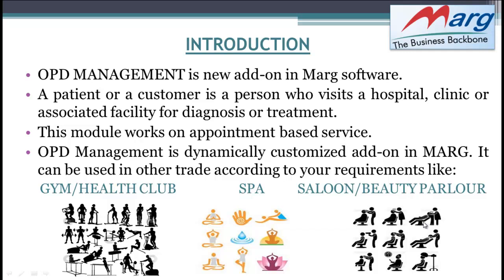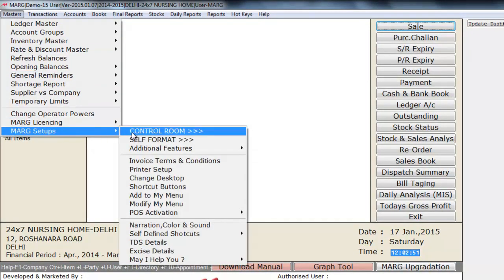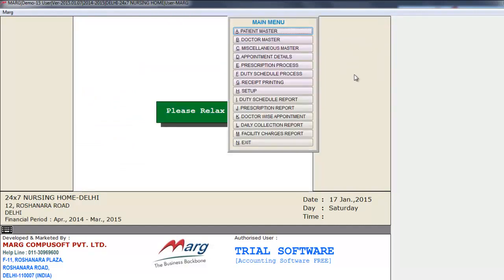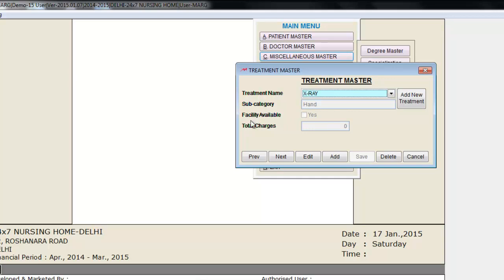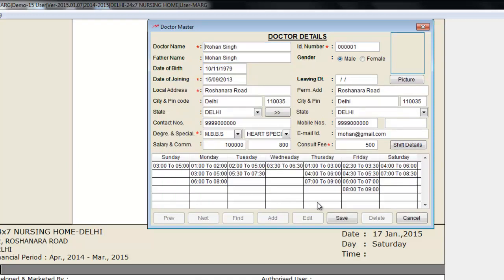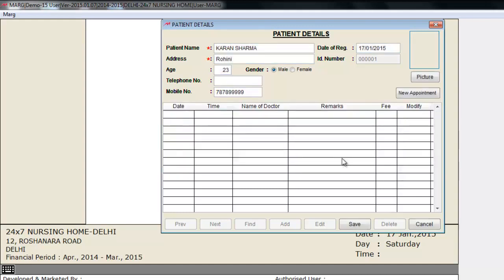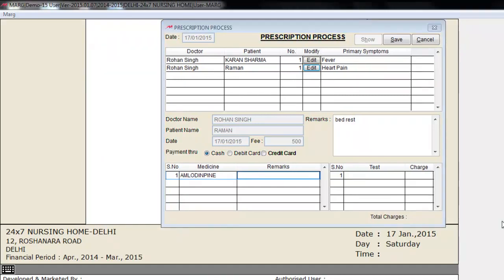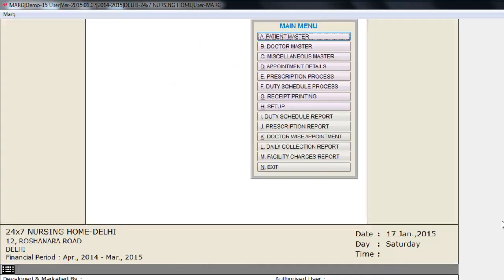OPD Out Patient Department Software Demo English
Out Patient Department (OPD) Software is used in appointment based services like hospitals or clinics. The user can easily manage the appointments and can keep track of the patient records in a single click.
With the use of OPD System in Marg ERP Software, the user need not enter the information manually which thereby reduces work stress and the time required in entering the information manually is saved.

For further detailed information kindly watch the video,

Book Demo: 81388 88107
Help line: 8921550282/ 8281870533